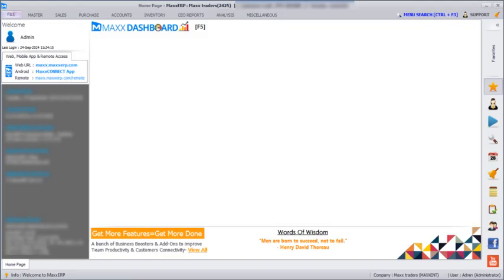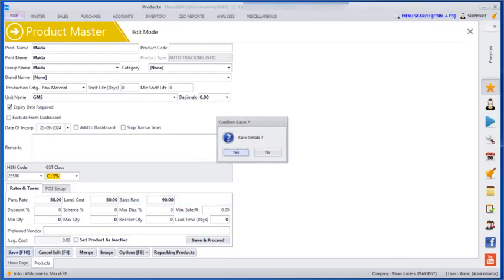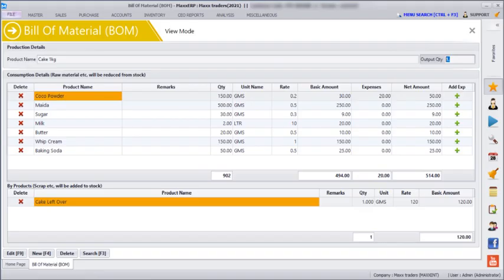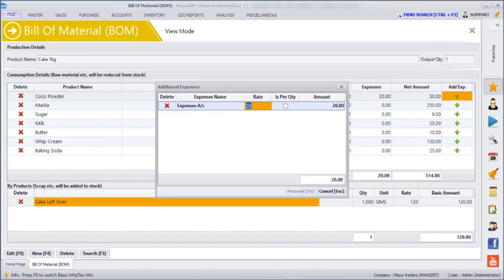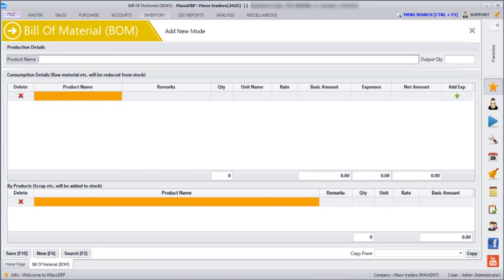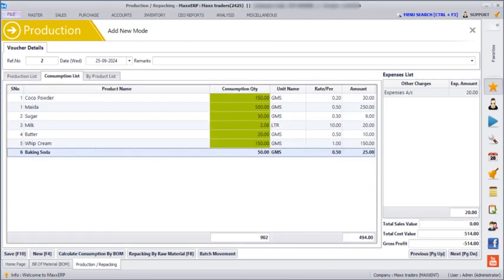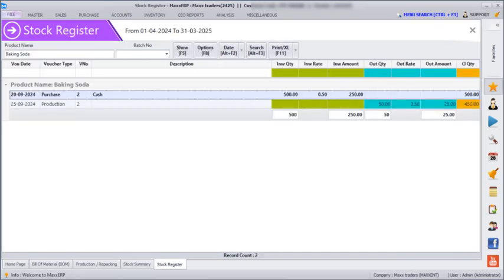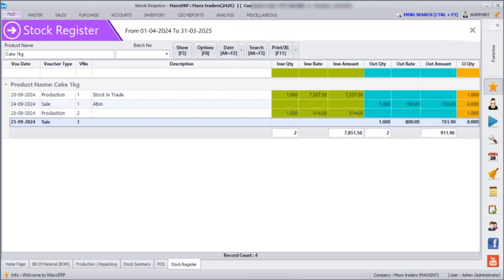MaxxERP - Bill Of Materials (BOM) Based Production & Scrap Inventory Management, Costing & Profits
MaxxERP | Freedom Of Business